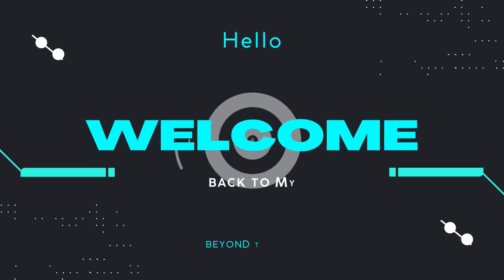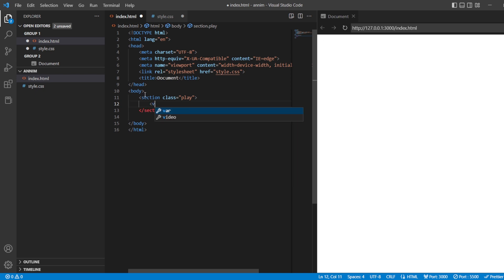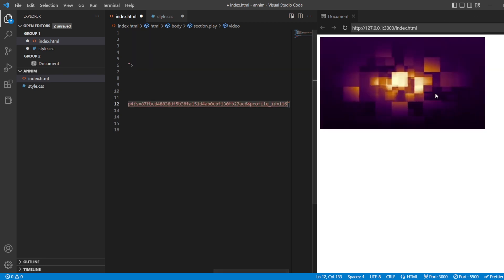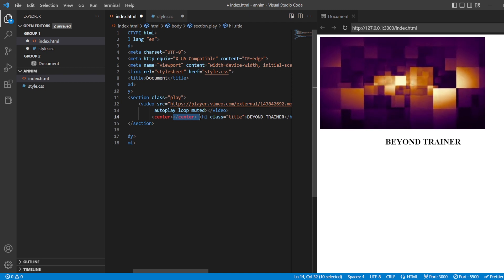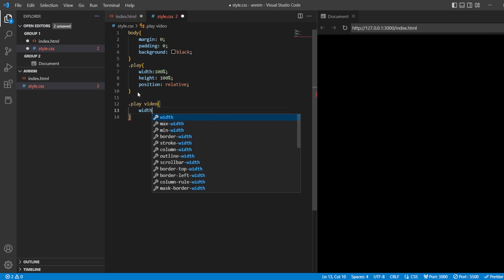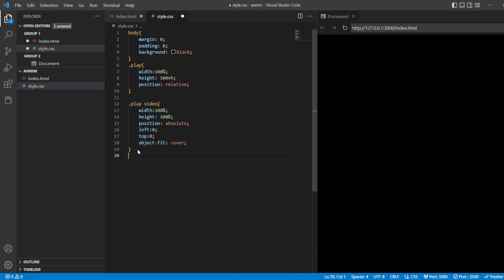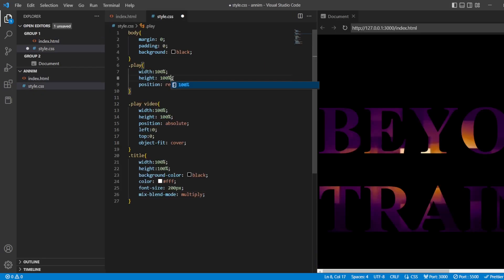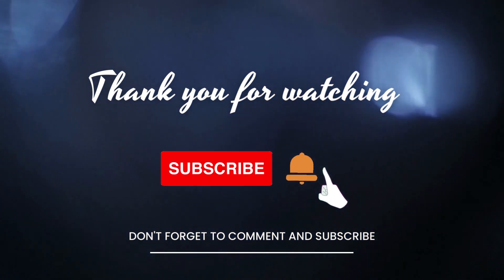HTML & CSS ANIMATIONS | BLEND YOUR TEXT AND VIDEOS TOGETHERE USING HTML AND CSS.| CSS EFFECTS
Are you looking for interesting yet simple ideas to make your website pizzazz??
Here is an idea to make your website pop! Try out this
In this video you can add your video to the background and BLEND YOUR TEXT AND VIDEOS TOGETHERE USING HTML AND CSS to get a beautiful
CSS EFFECTS.
By the end of this video you will be able to  BLEND YOUR TEXT AND VIDEOS TOGETHERE USING HTML AND CSS to create a beautiful home page or cover page for your website.
You can also add your own text and your own video for CSS EFFECT shown in the video.